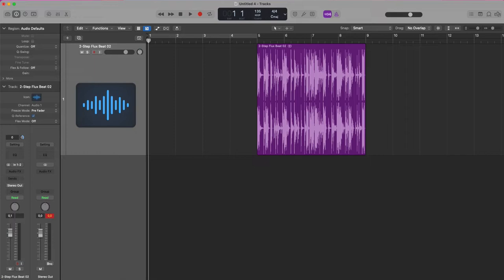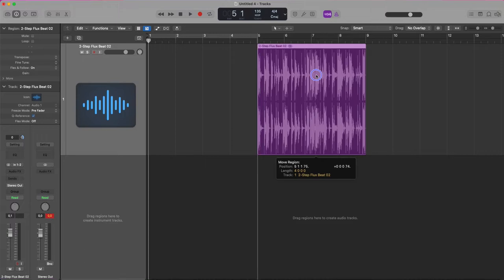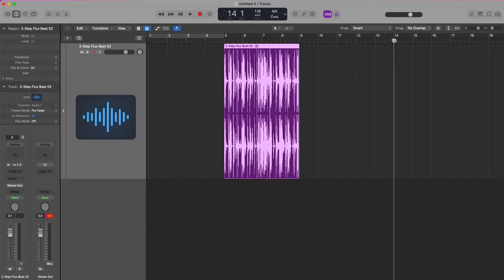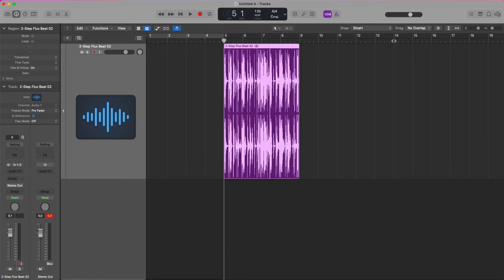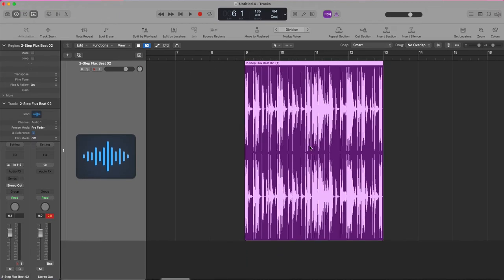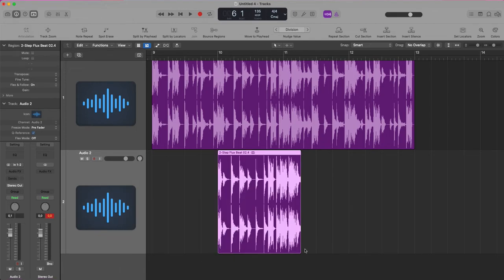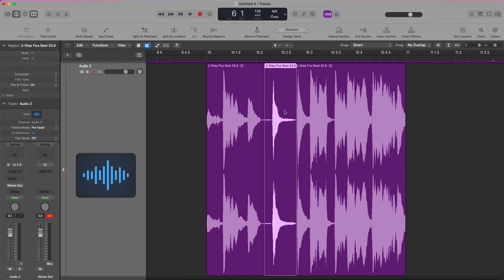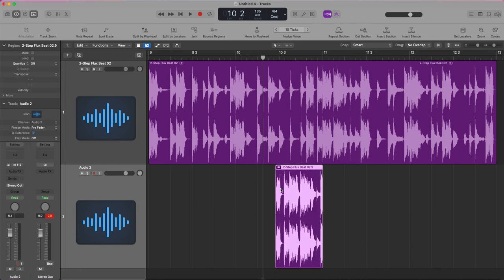Logic Pro - Slip and Rotate Region Content - Nudge and Move to Playhead - Snap Relative and Absolute